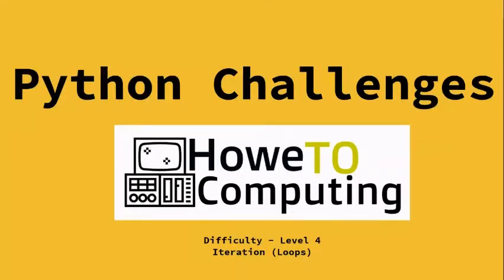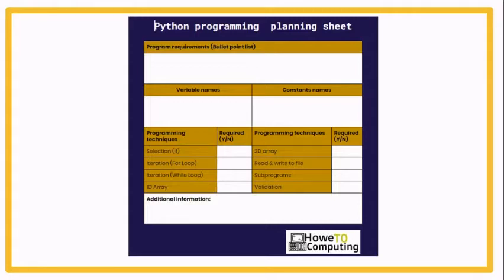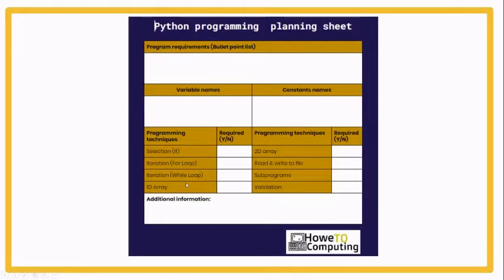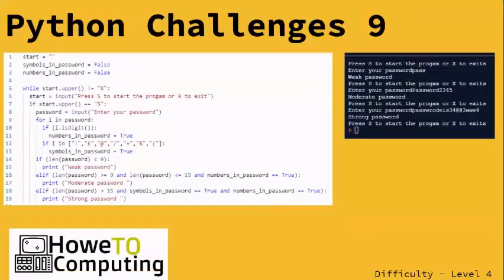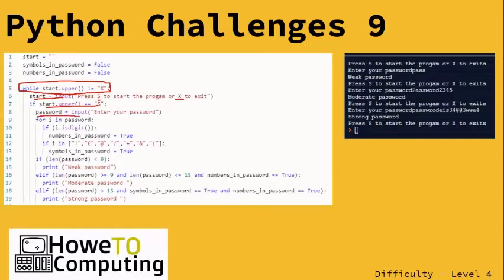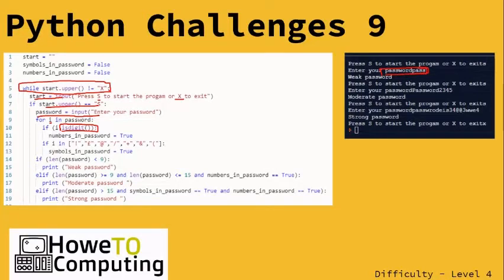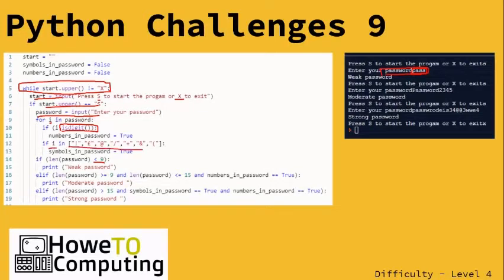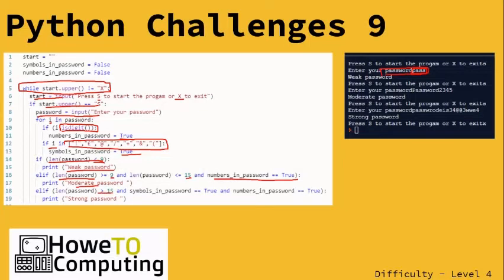Python challenges level 4 challenge 9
This is a Python programming challenge and answers. The video walks thought the answer with a below link the source code on repl.it